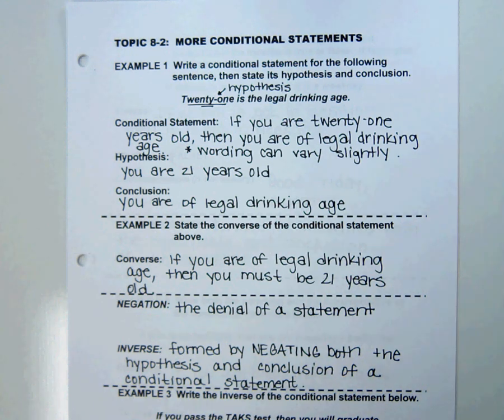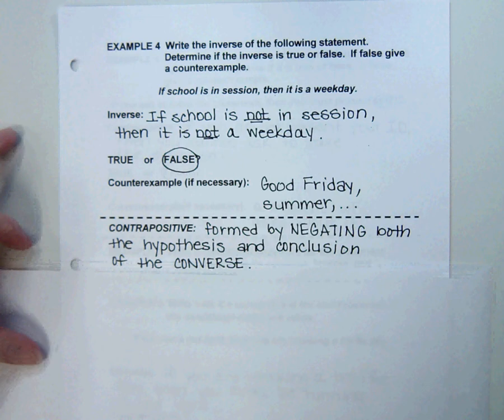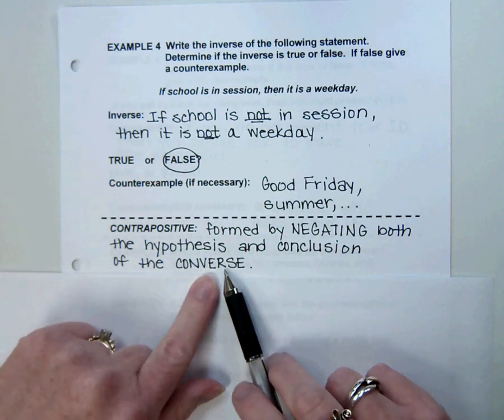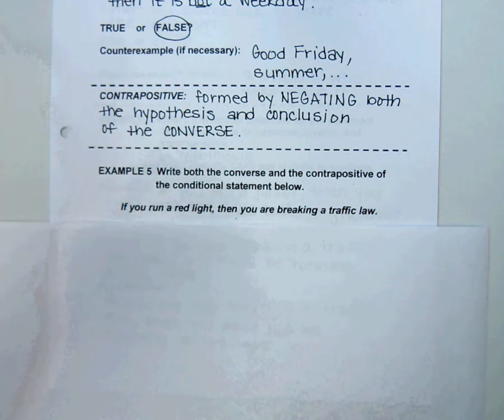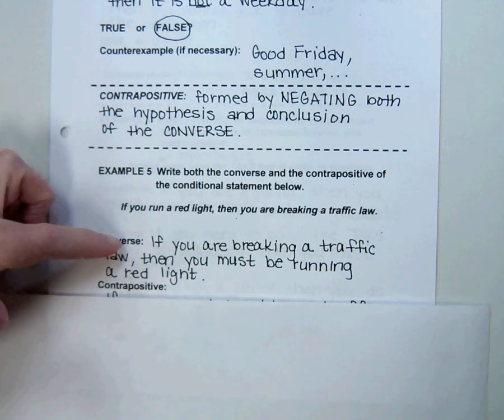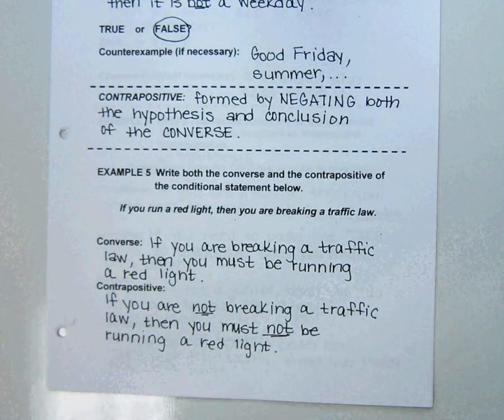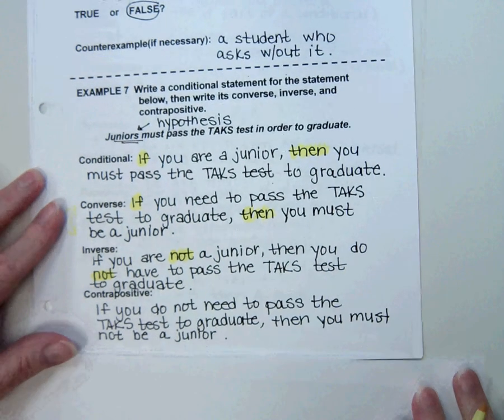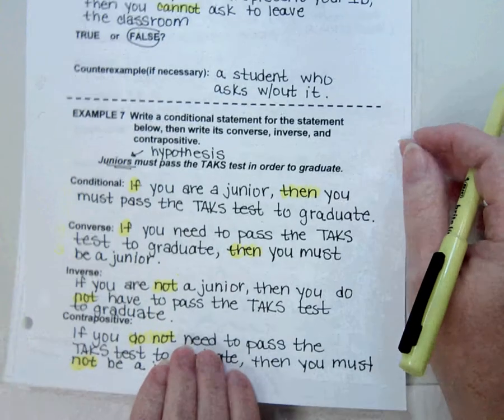G2 Topic 8-2 More Conditional Statements